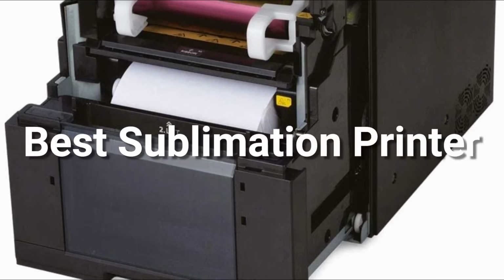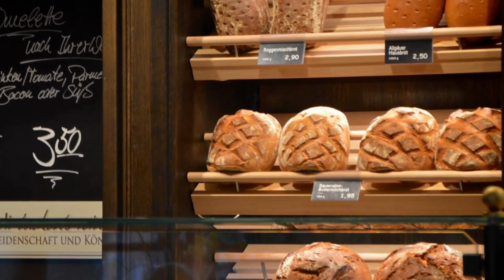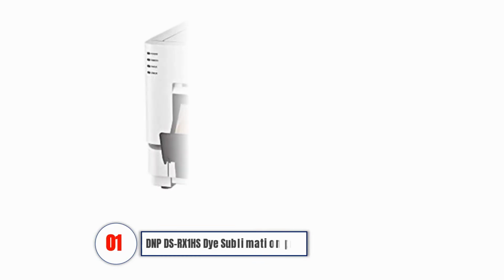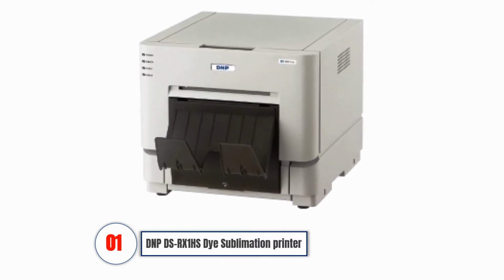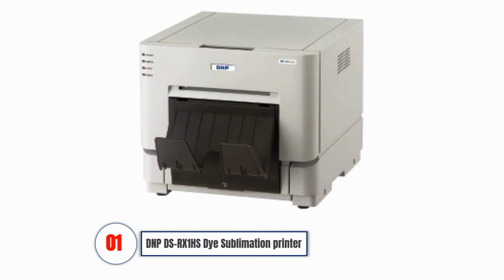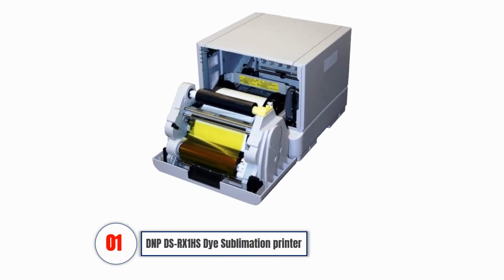Best Sublimation Printer 2022 - Top pick items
Best Sublimation Printer 2022

DNP Event Photo Printer DS-RX1HS 6" Dye Sublimation, for Booth Portrait Printing, 290 4x6"Prints Per Hour
SawGrass Magic Deal 80s for Sawgrass SG800 Sublimation Printer
Sawgrass Virtuoso SG800 (Ricoh based) Complete Sublimation Printer Kit Ink set + 100 sh paper
VuPoint IP-P10-VP Color Photo Printer
DNP DS40 Dye Sublimation Professional Color Photo Printer for 3.5x5, 4x6, 5x7, 6x8, 6x9" Prints
Mitsubishi CP-9550DW Digital Color Thermal Photo Printer with 2.0 USB Interface, 346 DPI Resolution
Mitsubishi CP-K60DW-S Eco-Value Dye-Sub Photo Printer
DNP DS620A Printer
Epson Stylus C88+ Inkjet Printer Color 5760 x 1440 dpi Print Plain Paper Print Desktop Model C11C617121
Mitsubishi CP-M1A Professional Dye Sub Photo Printer for Booth and Event Photography Bundle with Slinger Padded Bag, 4x6-inch Media (750 Prints), Includes 3 Year Warranty

Some of the footage used in this video is not original content produced by TOP PICK ITEMS. Portions of stock footage of products was gathered from multiple sources including, manufactures, fellow creators and various other sources.